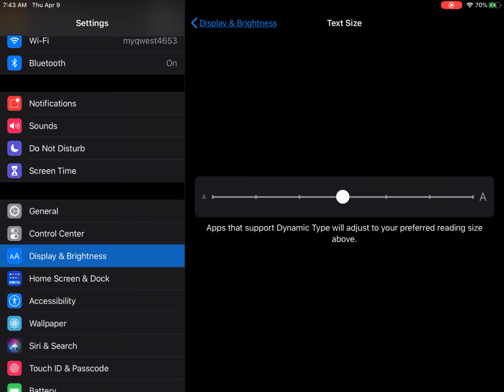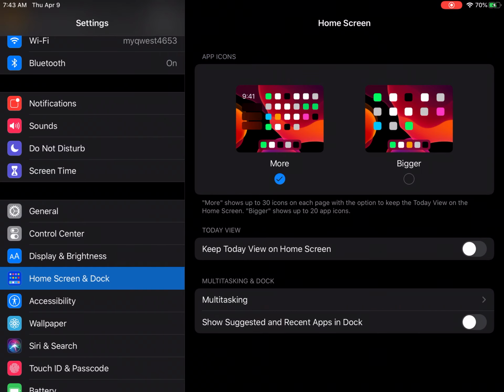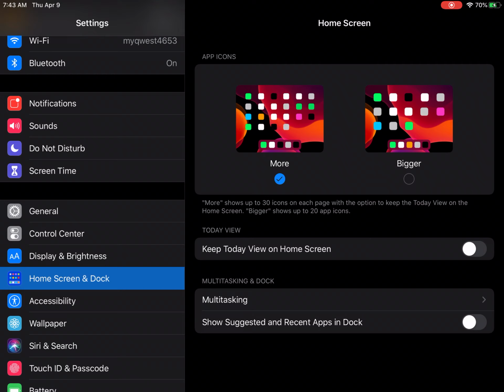Personalizing Settings On Your iPad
This video is a quick overview of the some of the settings that you may want to change on the iPad to personalize your experience.